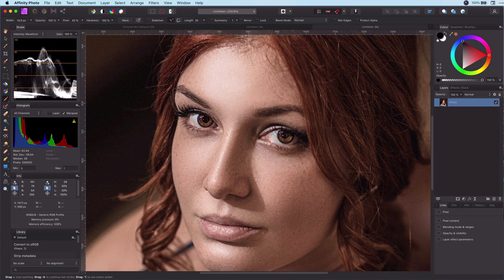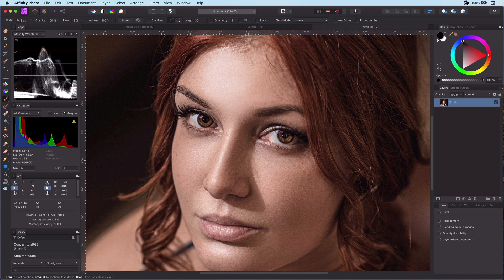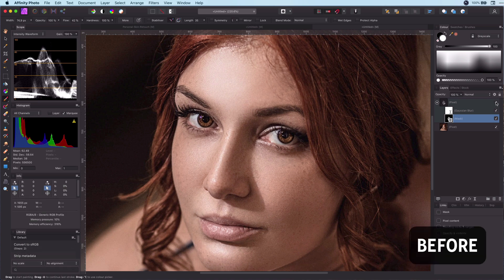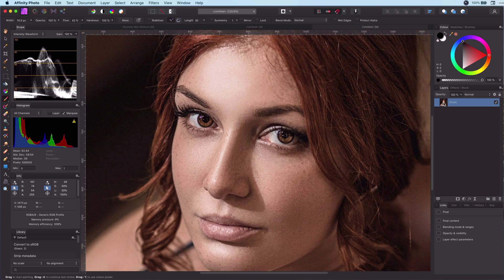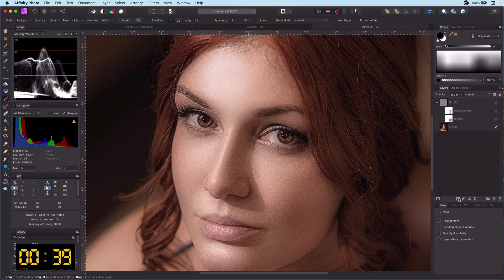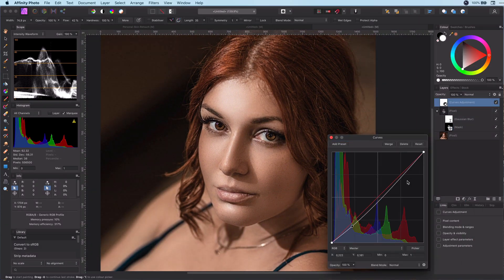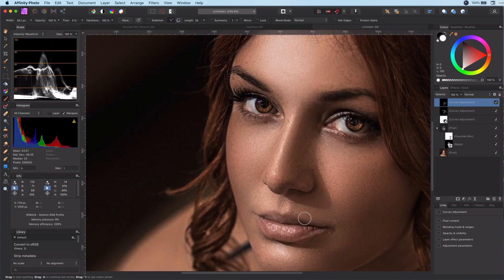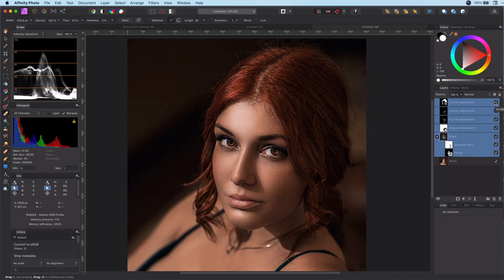1 Minute Skin Smoothing in Affinity Photo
This is a quick tutorial about skin softening, smoothing, and retouching which can be achieved within 1 minute... if really pushed :) ..

This advanced skin retouching and smoothing technique will be done by using simple filters in photoshop. I will explain step-by-step how to easily  soften, and sculpt the skin, maintaining realistic skin texture.

This technique can remove blemishes, acne, scars, black spots, and wrinkles from the skin. Of course there are more advanced techniques for better results, however for the amount of time doing this technique, the results are amazing.